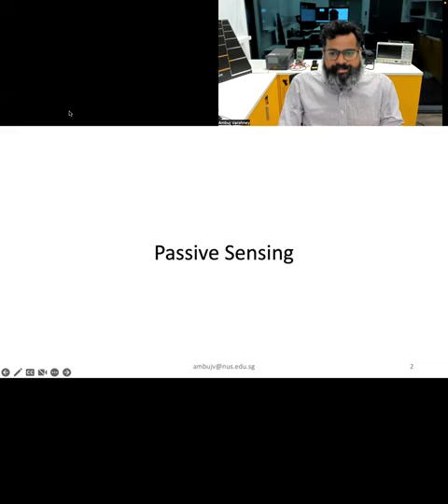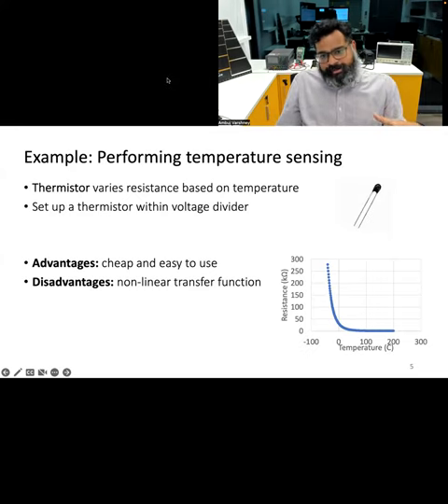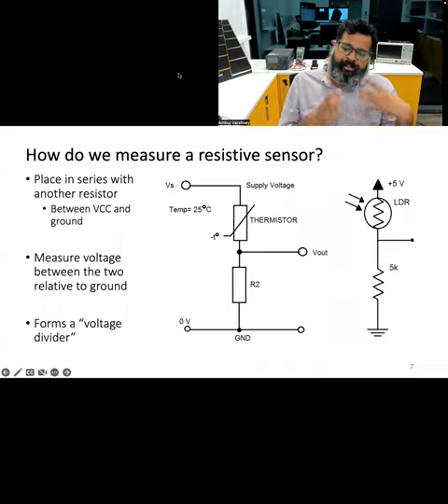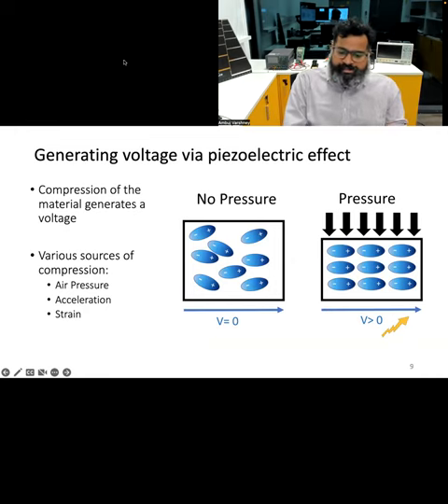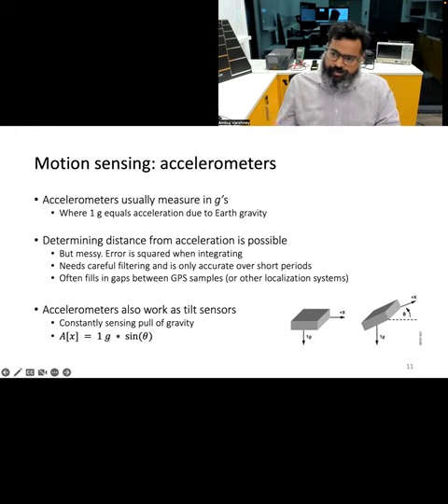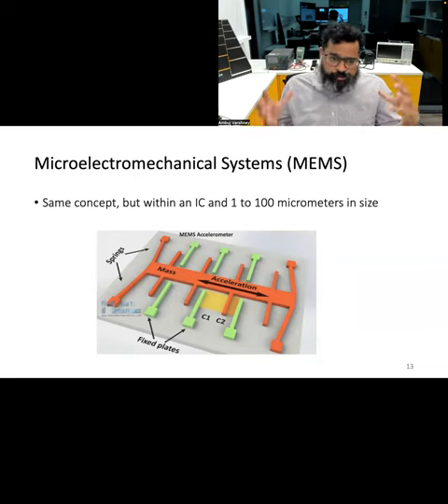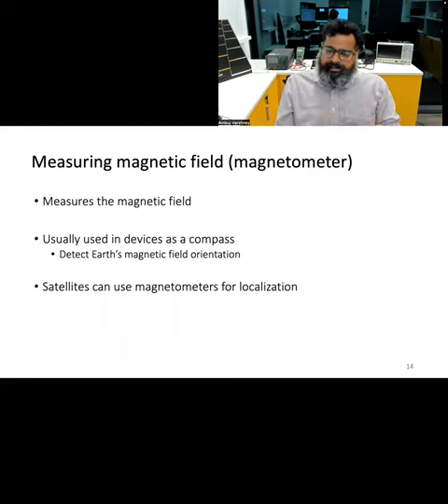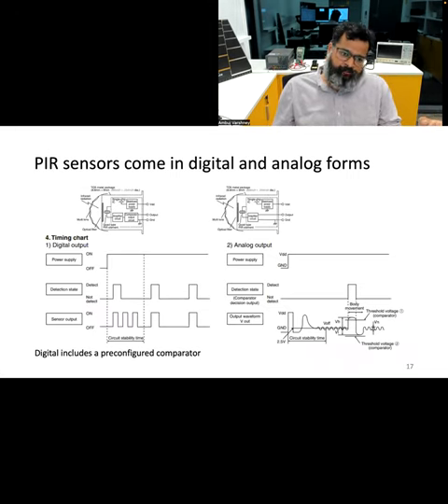CS4222/5422 Lecture 3, Part 2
Passive sensing